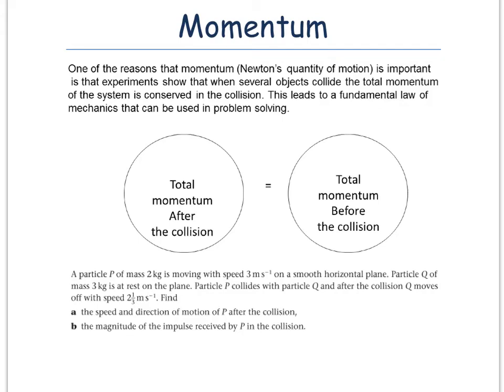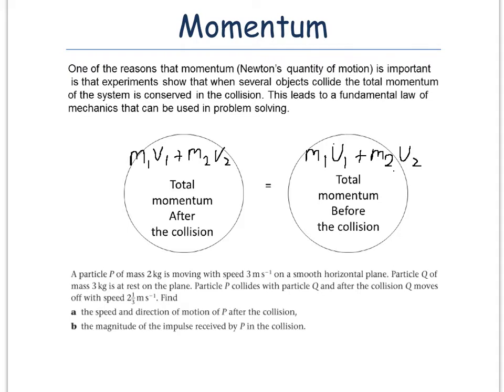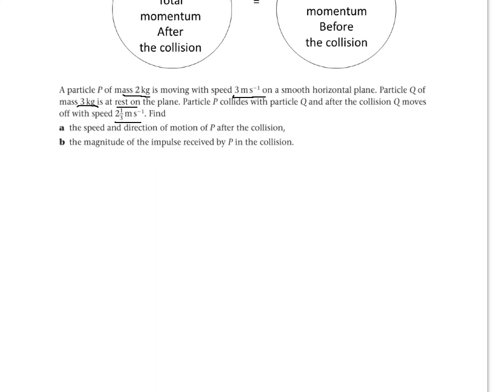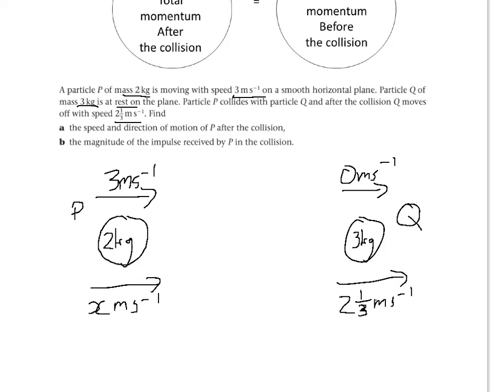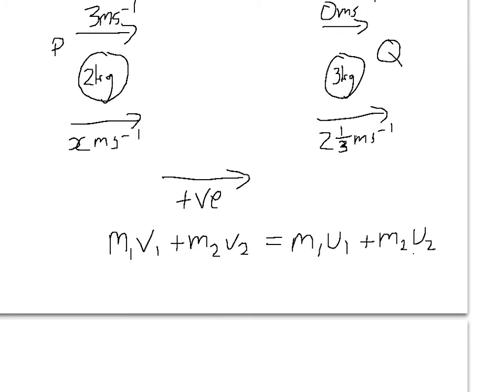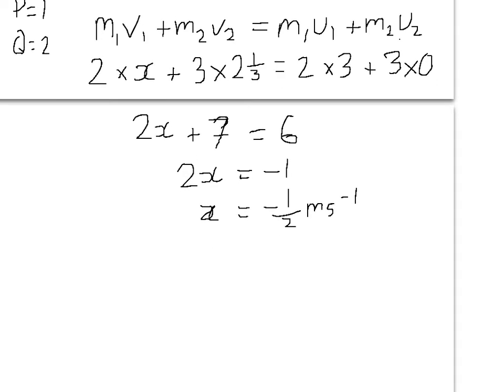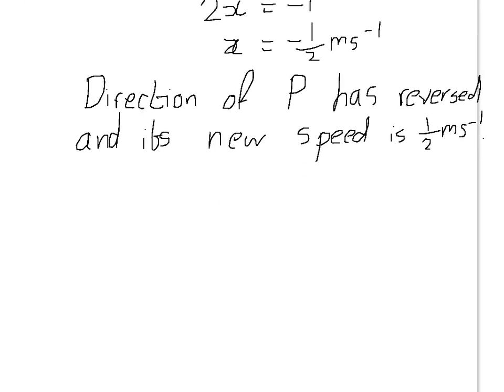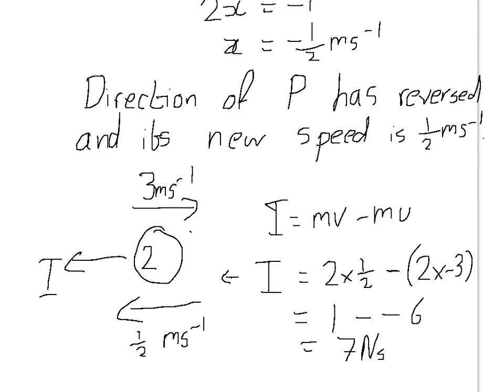16) momentums and collisions